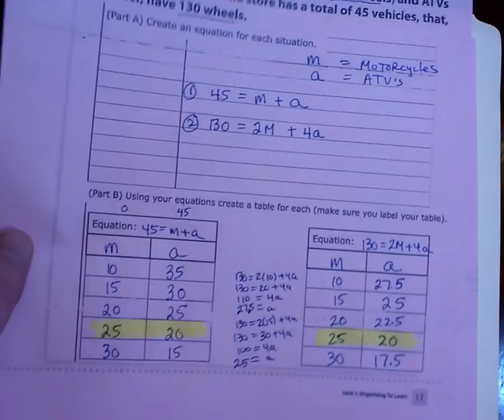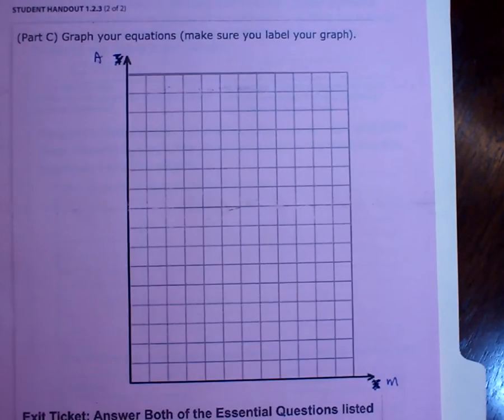Math 8 - Unit 4 Lesson 1 Part D Write and Solve Systems of equations by graphing.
Students will write a system of equations, build a table for each equation, graph the system, and interpret the results.